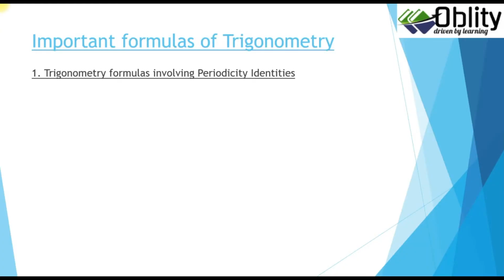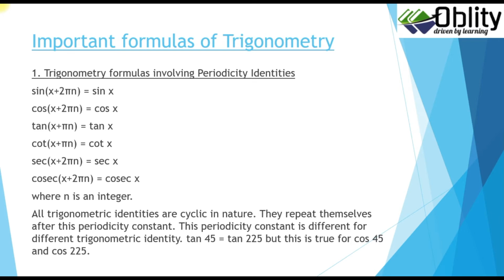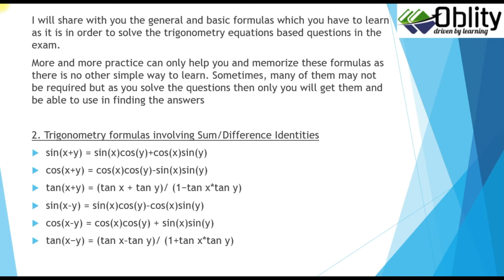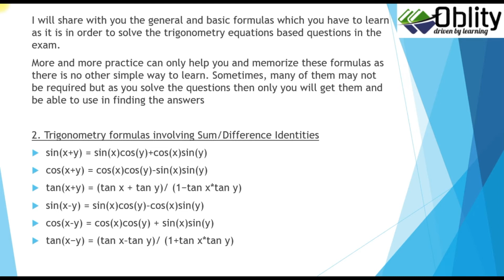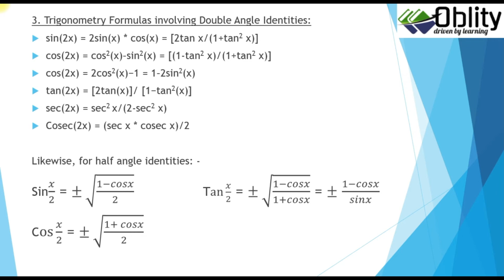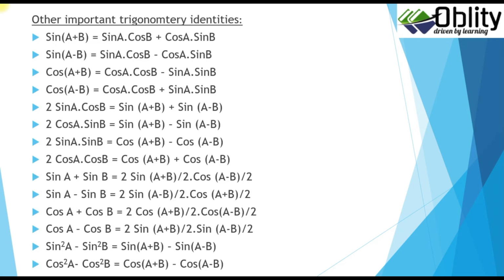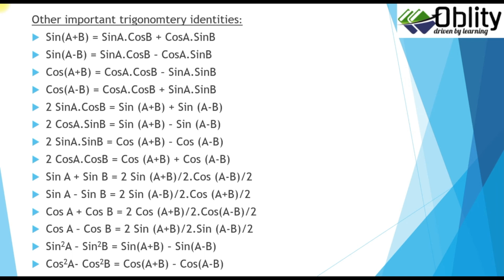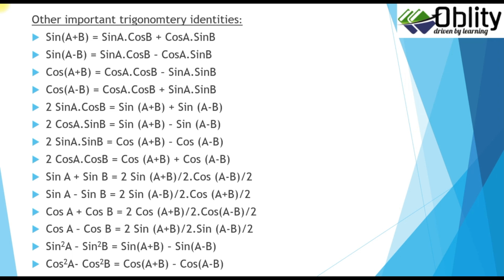Important Trigonometry Formulas for SSC & other exams Part II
This is Part-2 of the Trigonometry chapter. In this video, I have shared the important formulas that you can write down and memorize them as these are essential in solving the questions like asked in SSC CGL, SSC CHSL, IBPS exams, and other examinations.

Only practice and more practice, problem-solving related to these identities can help you in memorizing them.

These are the only identities that you have to learn to solve every type of Trigonometry questions and hence no need to refer extra study material or other books. The next step will be only practice and more practice.

Source: Oblity.com